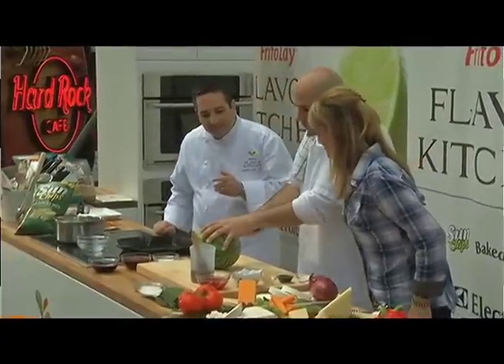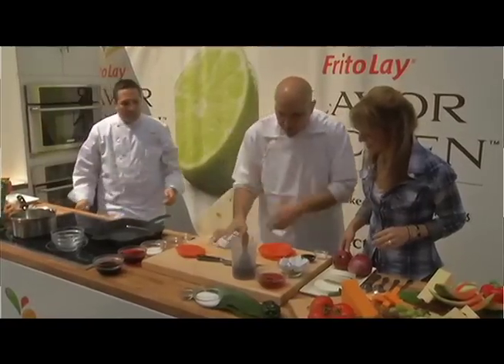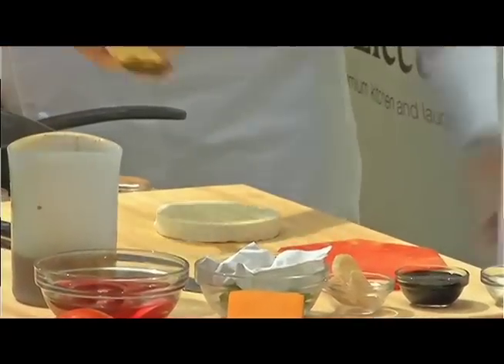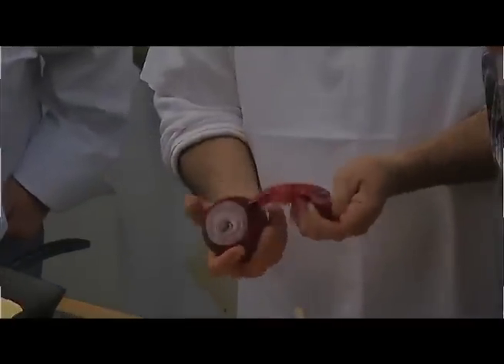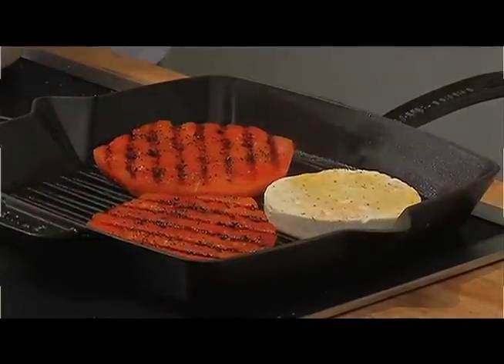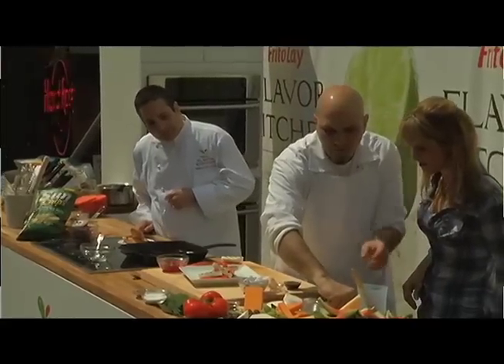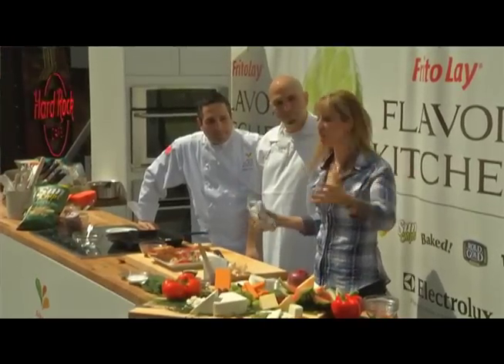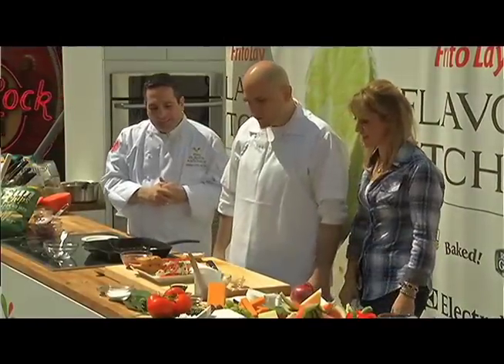The Frito-Lay® Flavor Kitchen™ Times Square Live: Grilled Watermelon and Grilled Manouri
Visit the Frito-Lay® Flavor Kitchen™ with Chef Stephen Kalil, Laura McIntosh and special guest Chef Michael Psilakis.

Description:

Instead of a grill, use a very well seasoned ridged cast iron grill pan if you like. Just make sure the cheese is very cold and very firm. Manouri is a unique, semi-soft Greek cheese, but a block of good Greek feta may be substituted.
Ingredients:

12 ounces Manouri, very cold
1 ½ pounds seedless watermelon, in two 1-inch thick, center-cut slices
1 small red onion (cut into rings and pickled)
Kosher salt and cracked black pepper
10 leaves mint
10 picked sprigs dill
10 leaves Thai basil
1 tablespoon aged balsamic vinegar
Four slices rustc bread (cut 1" thick)
Sea salt

For Pickled Red Onions
1 teaspoon coriander seeds
1 teaspoon black peppercorns
1 teaspoon fennel seeds
½ cup dry red wine
1 cup red wine vinegar
2 tablespoons kosher salt
2 tablespoons sugar
1 Small Red onion (peeled and sliced into 1/8 inch rings)

Instructions:

- Pickle onion rings. (See recipe below)
- Preheat a charcoal or gas grill until hot.
- Cut the manouri into two 1-inch thick circles. Trim the rind from the watermelon rounds and cut into large pie-shaped wedges, about 5 inches on the longer sides. Brush the watermelon and the manouri with a little olive oil
and season with salt and pepper.
- Grill the watermelon wedges and the manouri rounds just until slightly char-marked on both sides.
Transfer to a platter and cut the manouri into wedges about the same size as the watermelon.
- Top with pickled onion rings. Drizzle with a little more olive oil and a few drops of aged balsamic.
- Finish with fresh herbs, a little sea salt and a coarse grind of black pepper.

- In a dry pan, lightly toast the spices. Add the wine and reduce by half. Add the vinegar, salt, and sugar.
- Meanwhile, place the onions in a heatproof container. Pass the hot pickling liquid through a fine sieve over the onions and let them soak overnight, or as long as possible.